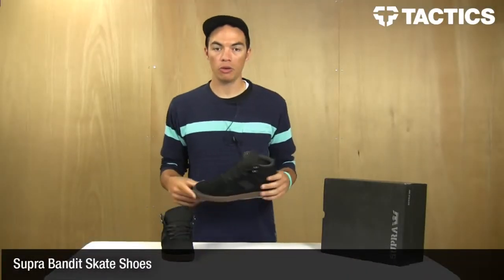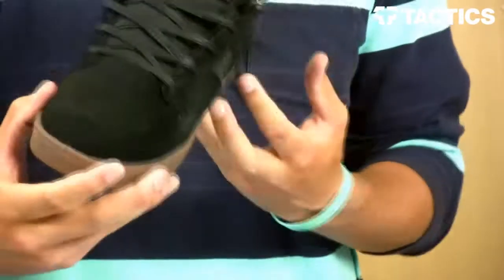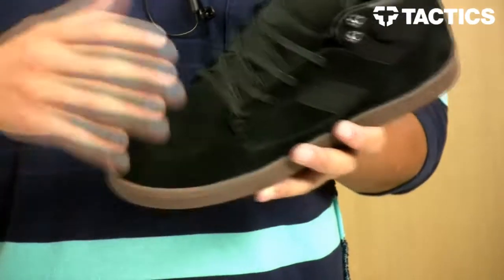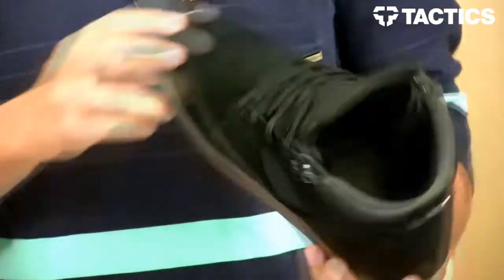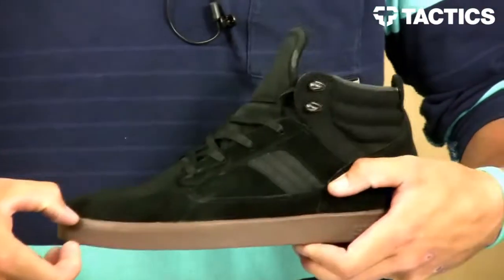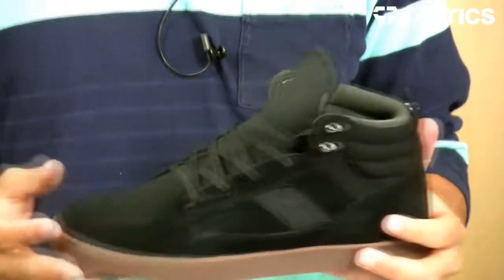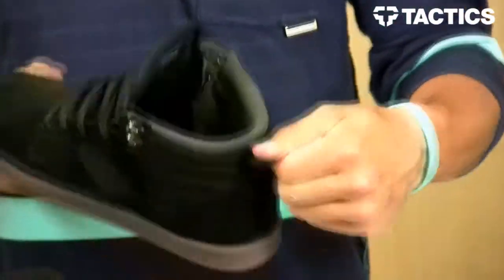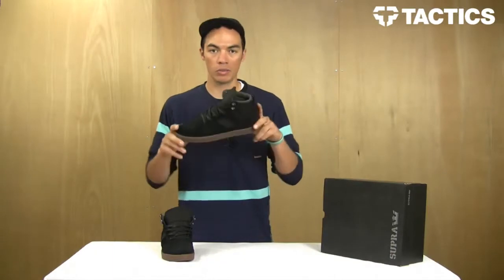Supra Bandit Skate Shoes review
A Tactics review of the Supra Bandit Skate Shoes. Check them out today in full 360-degrees at Tactics.com